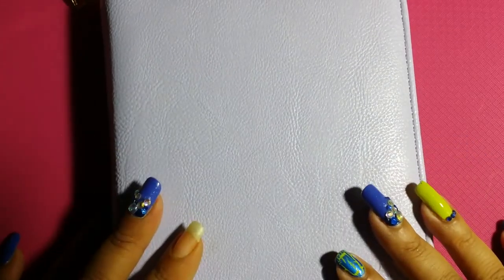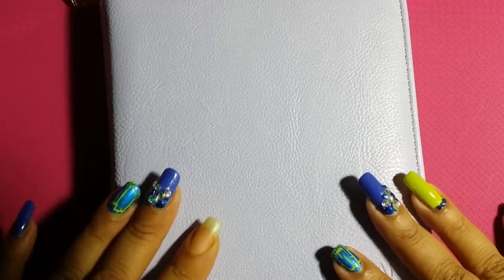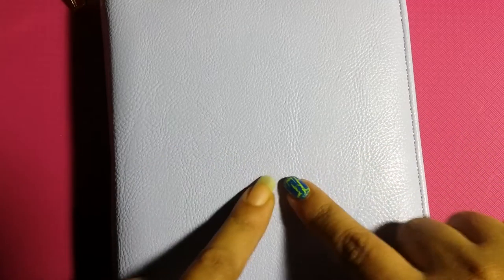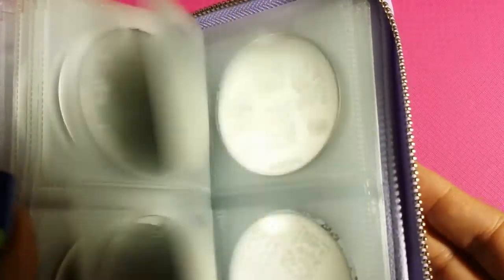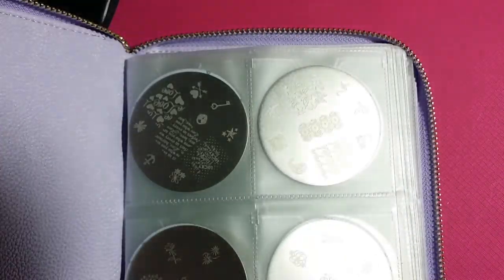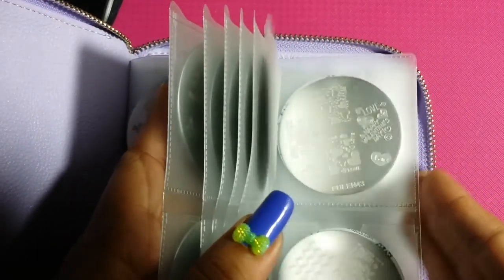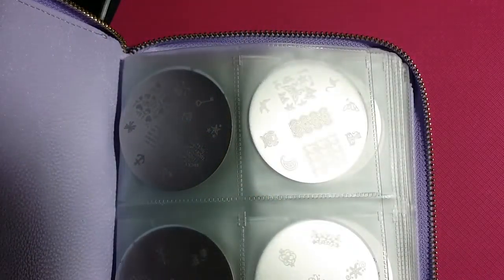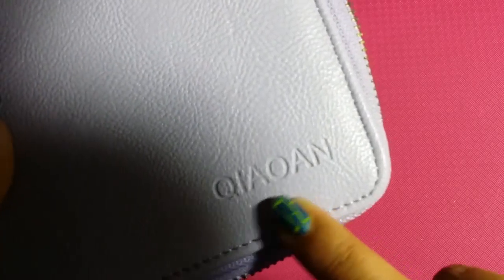stamping plate CASE from Bornprettystore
Hi guyz, here is a brand new stamping plate case from Born Pretty store. This case hold 130, plates wow so excited.